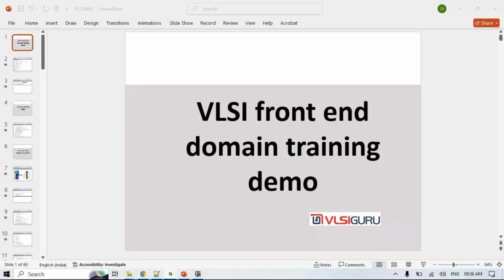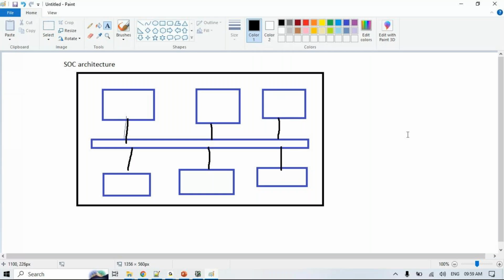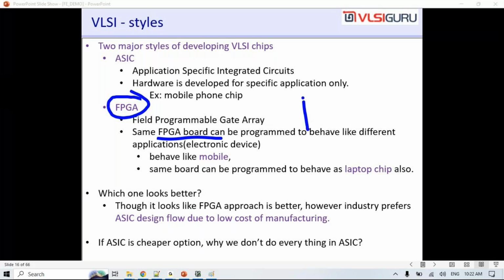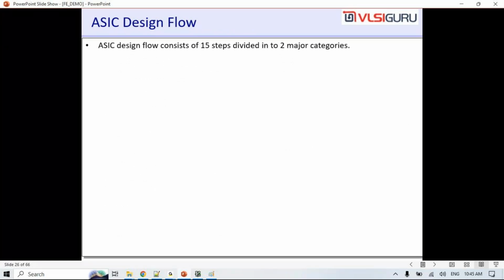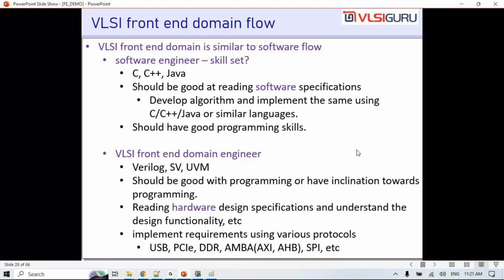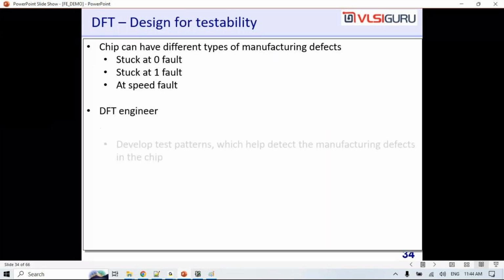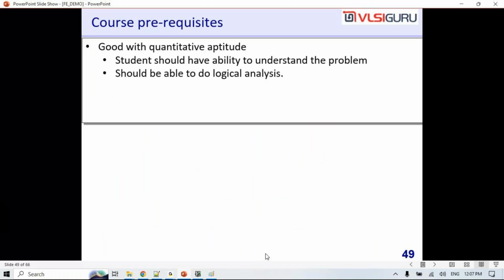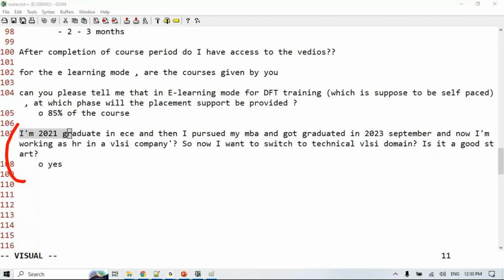Front end training demo session